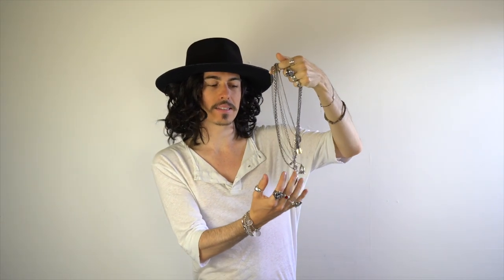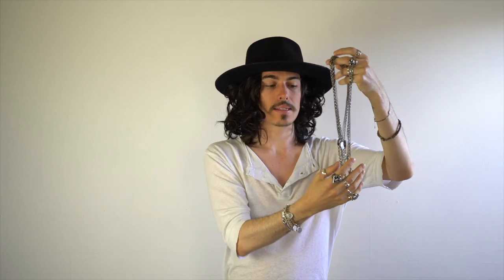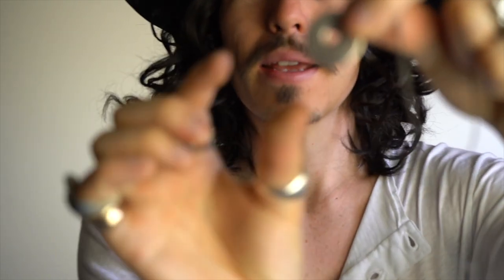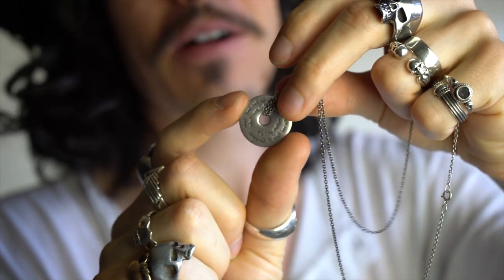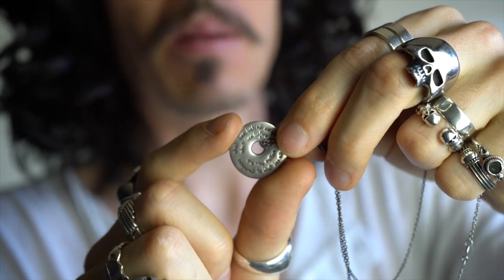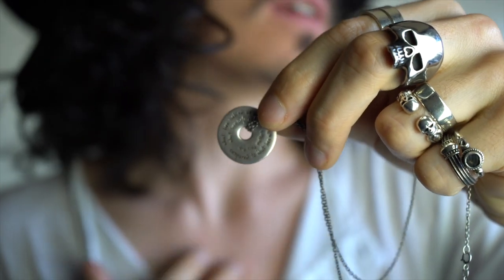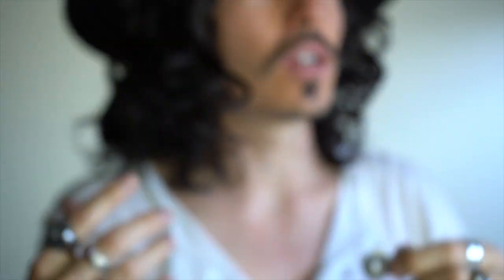MEN'S JEWELLERY: NECKLACES - HOW TO START A KILLER COLLECTION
THE UNIDENTIFIED ROCKER

EVENING GUYS, HERE'S MY SECOND SPECIAL ON JEWELLERY, THIS TIME A WALK THROUGH MY NECKLACES. I'LL SHARE MORE TIPS ON HOW TO ROCK JEWELLERY PLUS THE MISTAKES YOU CAN MAKE.

SHIRT: ALL SAINTS
HAT: DRIZABONE